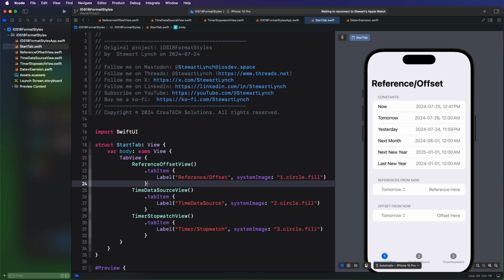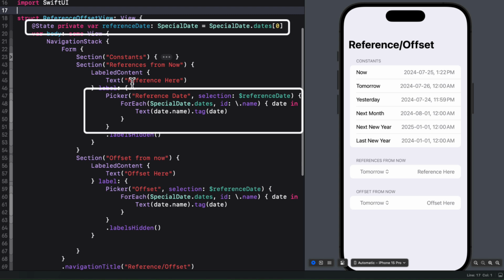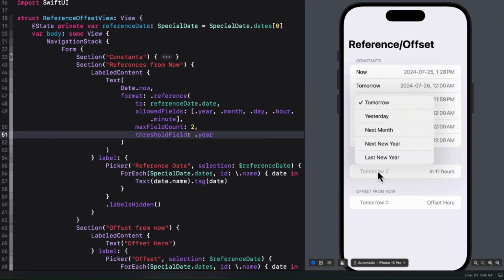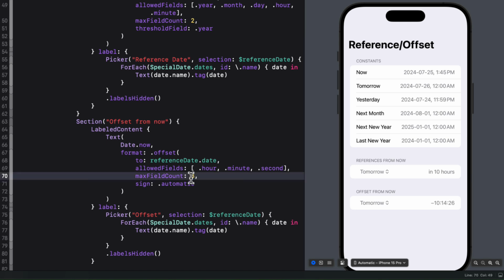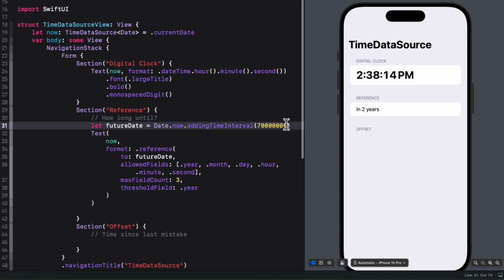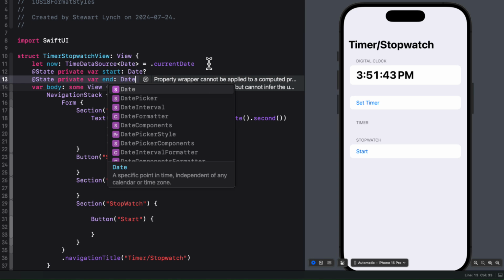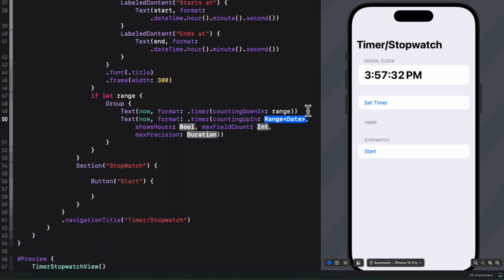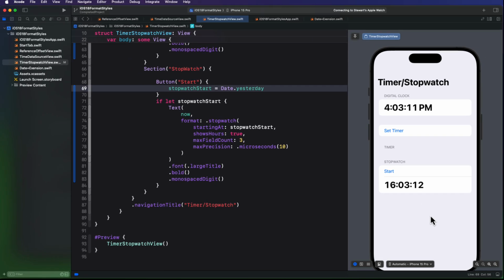iOS 18 SystemFormatStyle and TimeDataSource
In this video, I would like to introduce you to 4 more text view formatters for dates introduced this year at WWDC24. They can magically present your dates relative to or offset from other dates in a most natural presentation.  You will also be introduced to the new TimeDataSource struct that   can provide Text views with dates and automatically continually update the value over time without you having to create a timer.

Table of Contents:
0:00  Introduction
2:41 SystemFormatStyles - .reference
8:35 SystemFormatStyles - .offset
11:20 TimeDataSource
16:34 SystemFormatStyles - .timer
22:50 SystemFormatStyles - .stopwatch

References mentioned in video:

Recommended Resources:
System FormatStyle Documentation

Other References:
Stewart Lynch's YouTube Channel: